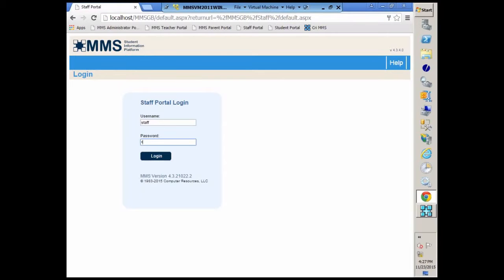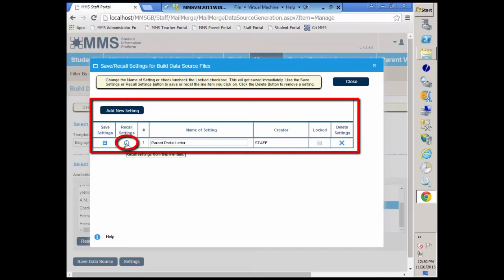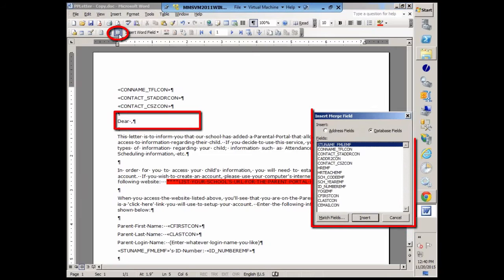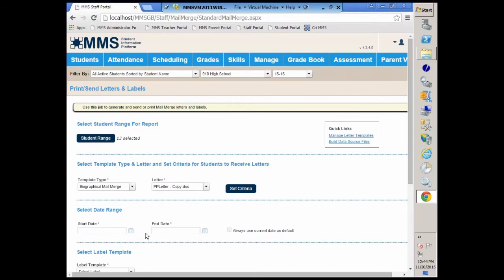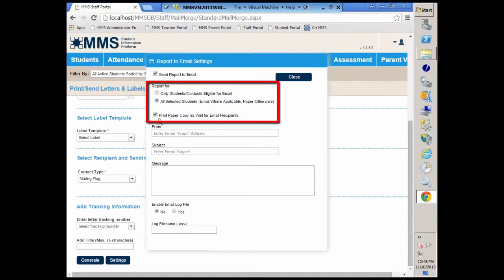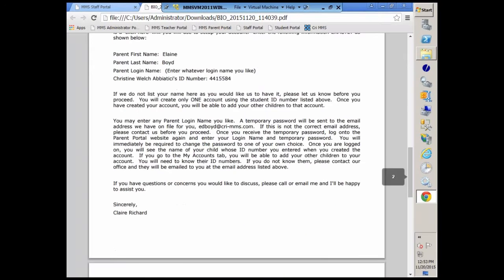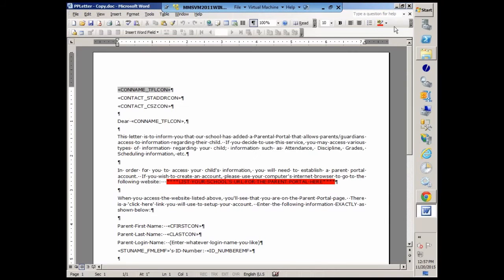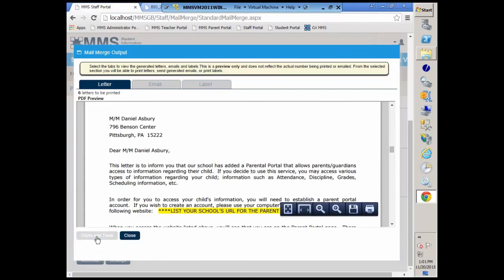Staff Portal: Biographical Mail Merge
Recorded 11/20/15 - This Tech Byte will cover how to set up the Biographical User-Defined Tabs and where you will see them.